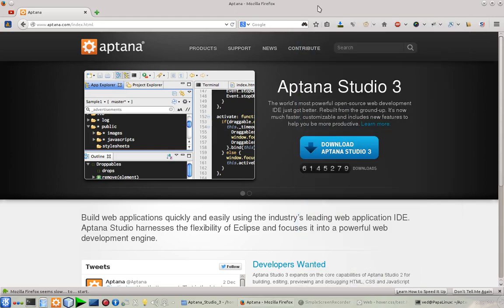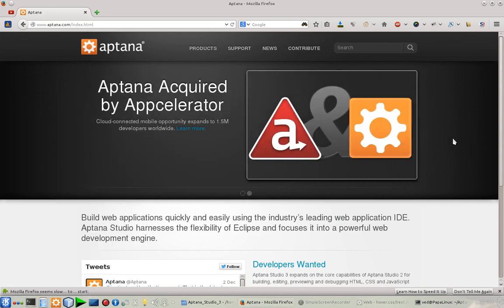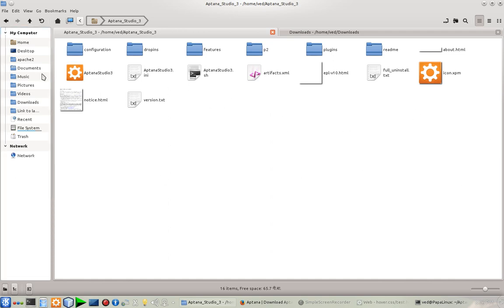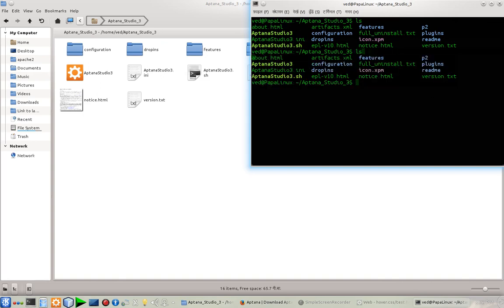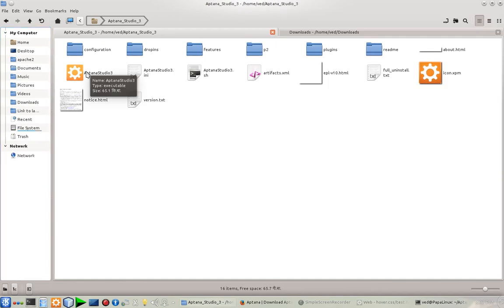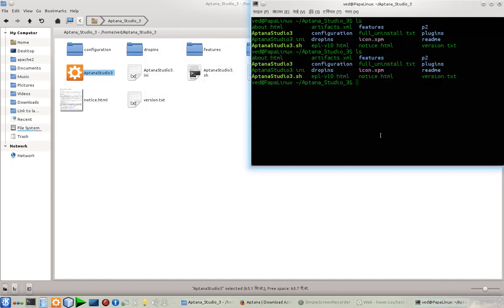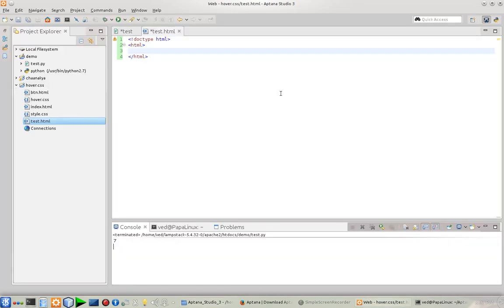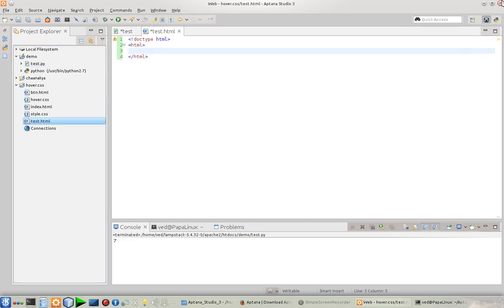Installing/Running Aptana Studio 3 in Linux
Aptana Studio is like heaven for web developer.
This great IDE comes with lots of feautures like inbuilt git support, Terminal View, Awesome Code Sence (Code Suggetions/hints) and you can even do the Python Development with Aptana :)
So What are you waiting for go with Aptana and save your time
Peace \_/